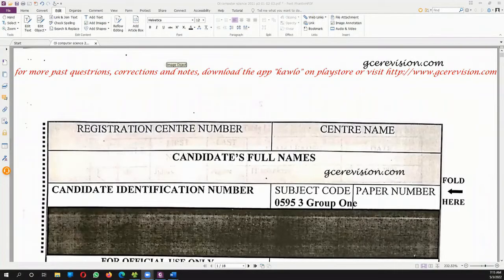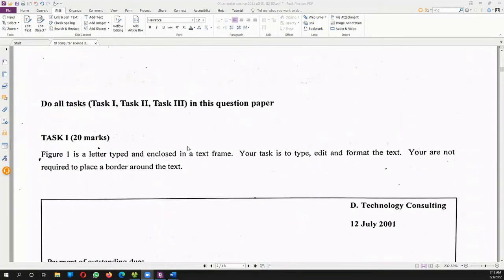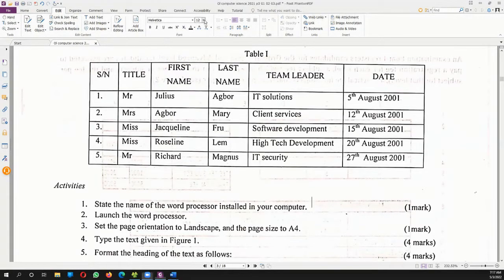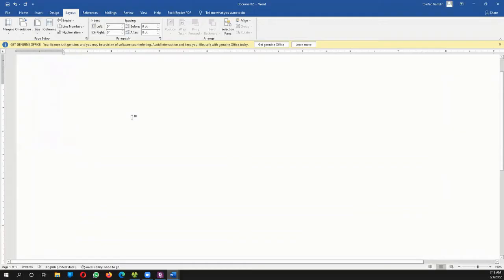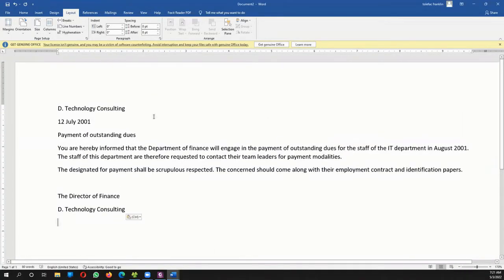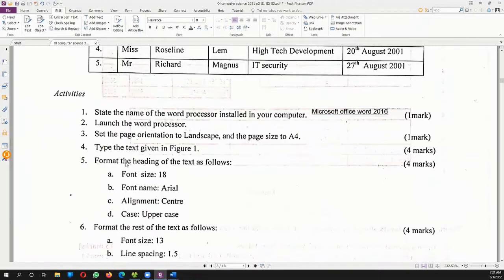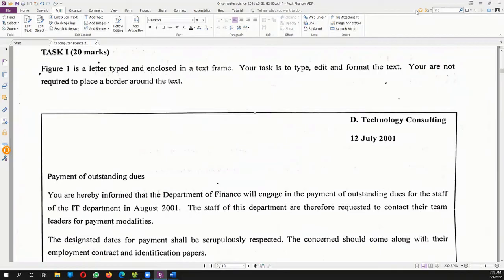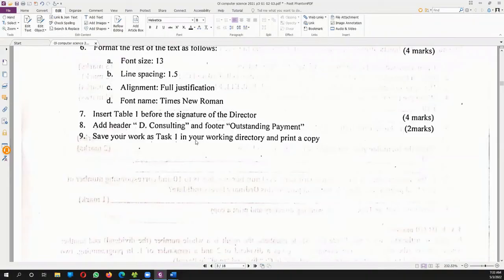GCE O LEVEL 2021 COMPUTER SCIENCE PAPER 3 GRP 1 TASK 1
-Cameroon GCE Ordinary level correction for computer science 2021 paper 3 group 1 task 1 (Microsoft word).
and download our application kawlo on play store using the